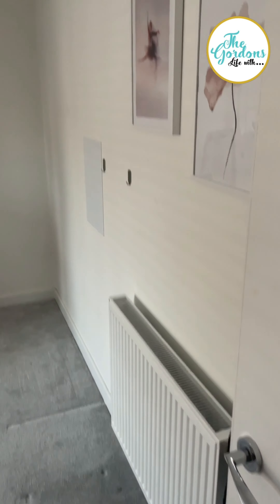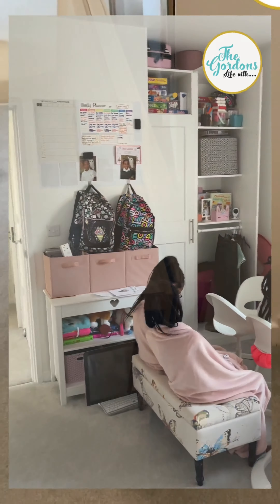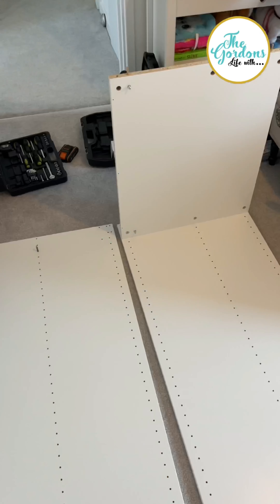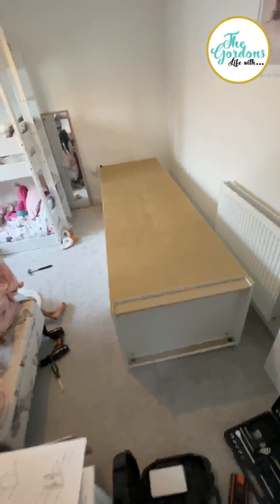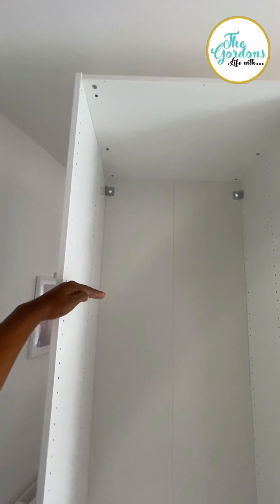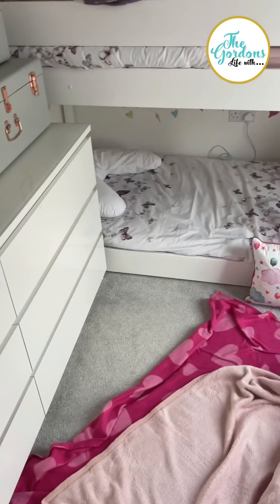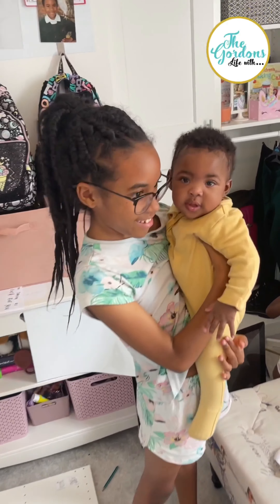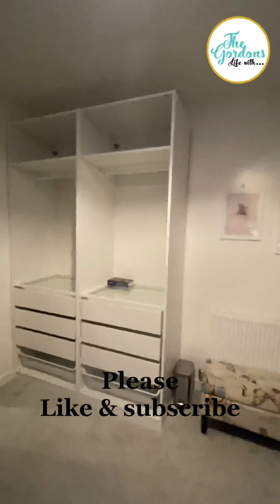My wife putting up a ikea pax wardrobe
My wife loves diy